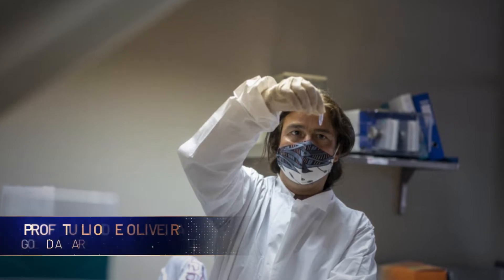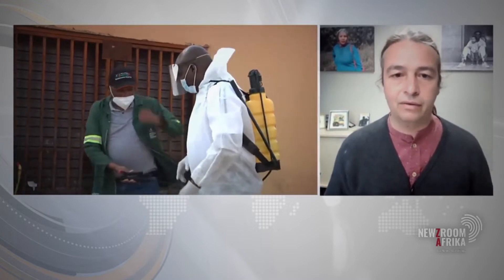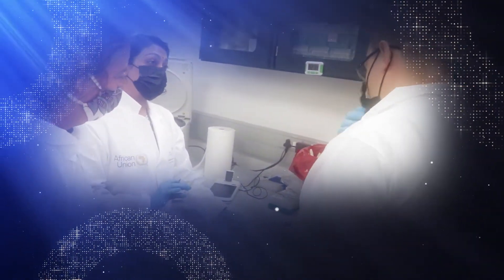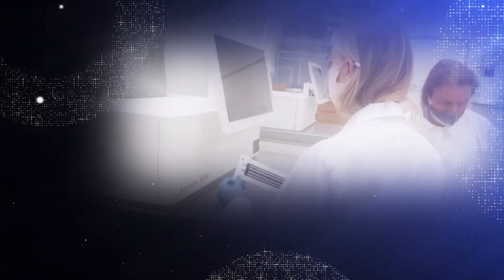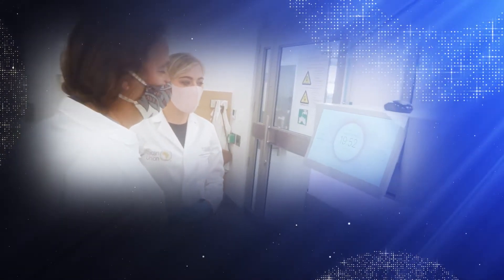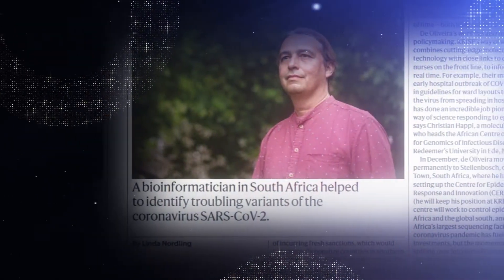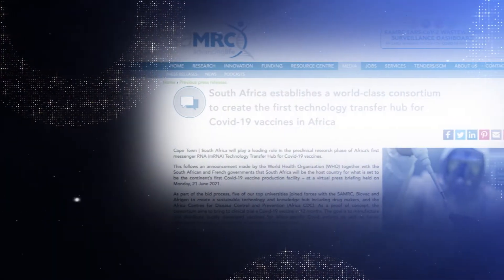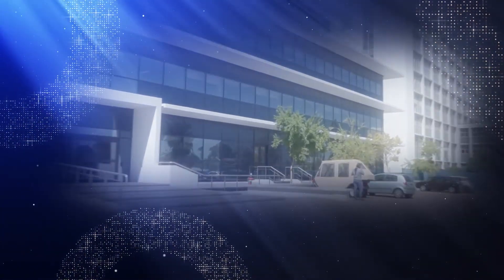8th SAMRC Scientific Merit Awards - Prof Tulio de Oliveira - Gold Award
An attempt in 2022 to describe Professor Tulio de Oliveira in one sentence would probably read something like “the man who facilitated the identification of the SARS-CoV-2 variants of concern – Beta and Omicron in South Africa.”

But for a world-renowned bioinformatics scientist, with over 20 years' experience working and conducting clinic-based and population-based research, the description does not even begin to scratch the surface to capture his journey.

Prof. Tulio de Oliveira’s journey began when he received his BSc at the Federal University of Rio Grande do Sul (UFRGS) in Brazil, followed by MSc and PhD at the Nelson R Mandela School of Medicine at the University of KwaZulu Natal, South Africa. He was a Marie Curie Research Fellow at the University of Oxford, U.K. from 2004 to 2006 and a Newton Advanced Fellow at the Wellcome Trust Sanger Institute (WTSI) and at the University of Edinburgh from 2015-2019. In 2015, he became a Professor in the School of Laboratory Medicine & Medical Sciences, College of Health Sciences, University of KwaZulu-Natal (UKZN), South Africa and in 2018 an Associate Professor on Global Health at the University of Washington, Seattle, USA.

Professor De Oliveira wears different leadership hats at different times and places – including but not limited to Professor of Bioinformatics, School for Data Science and Computational Thinking, Faculty of Science and Faculty of Medicine and Health Sciences, Stellenbosch University; and Director of the newly-established Centre for Epidemic Response and Innovation (CERI), which is also housed at the same University.

He is the Director of the KwaZulu-Natal Research Innovation & Sequencing Platform (KRISP), and a Senior Research Associate at the Centre for the AIDS Programme of Research in South Africa (CAPRISA) – both these are close-associate organisations of the South African Medical Research Council (SAMRC) that are based in Durban, South Africa.

Throughout his career, Prof. de Oliveira has worked with viral outbreaks, including HIV, Hepatitis B and C, Chikungunya, Dengue, SARS-CoV-2, Zika, and Yellow Fever Virus. Prof. de Oliveira has more than 150 publications, with many of them in, the top scientific journals such as Nature, Science and Lancet.

Most recently, Prof De Oliveira has cemented his place as of the top scientists in the forefront of the country’s fight against Covid-19 since it hit our shores – notably, he collaborated with leading research organizations to create the Network for Genomic Surveillance in South Africa (NGS-SA). This was funded largely by the SAMRC, along with the Department of Science and Innovation (DSI) to respond to the SARS-CoV-2 pandemic.

Professor de Oliveira has a long-standing relationship with the that spans about 15 years – all his bioinformatics servers are housed at the SAMRC. He has been the recipient of several SAMRC grant awards, including the 5–year Flagship Programme grant to understand the causes and consequences of HIV transmission.